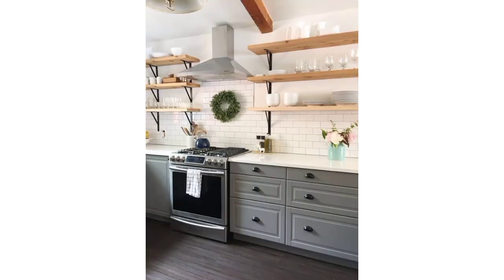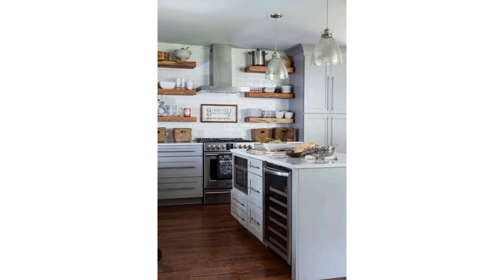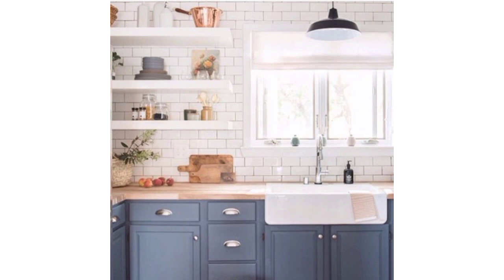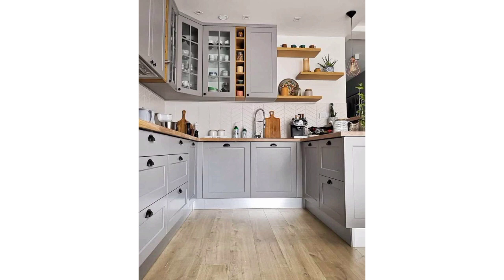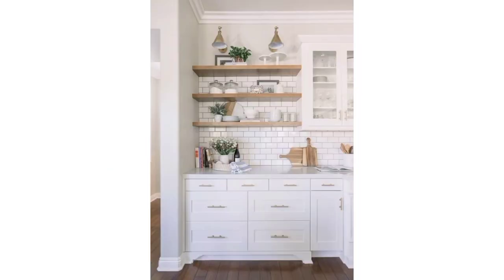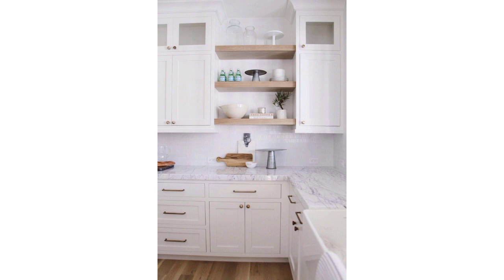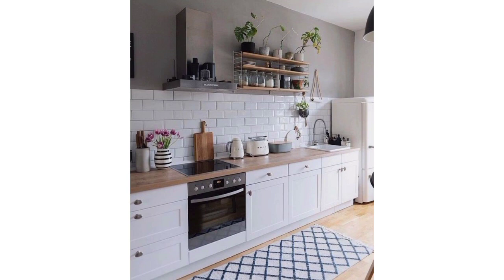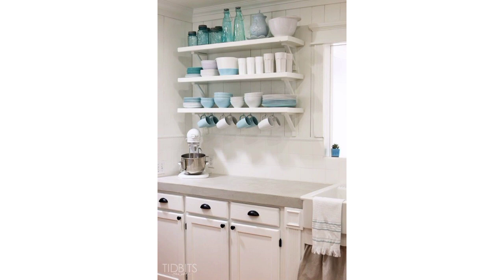Most Elegant Kitchen Open Shelves Designs - Wooden Shelves For Kitchen - Home Decor